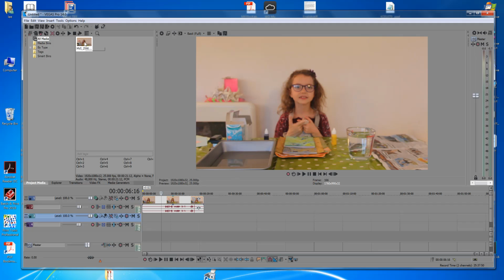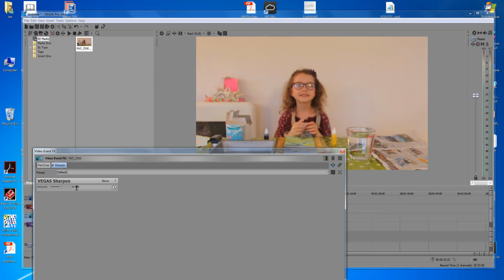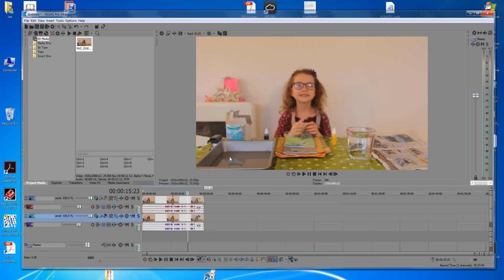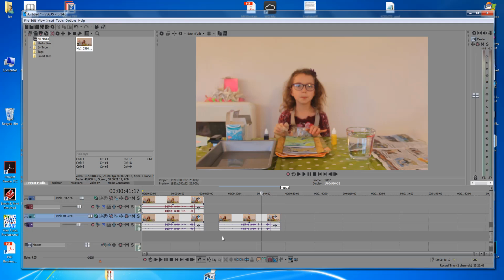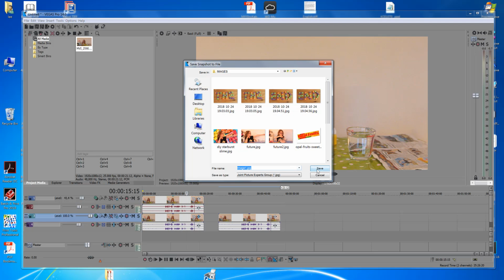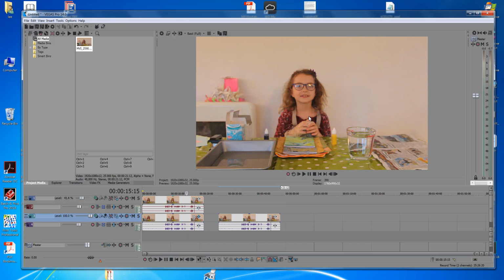How to fix an out of focus video trick